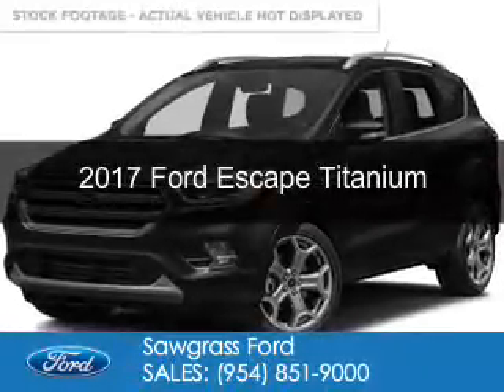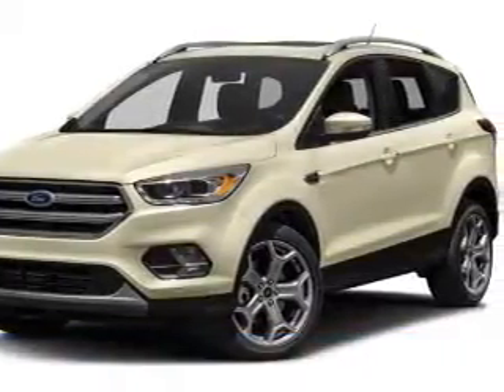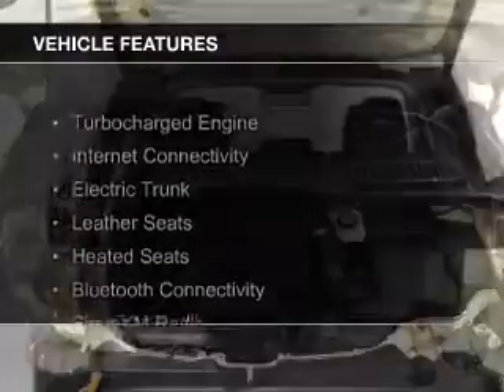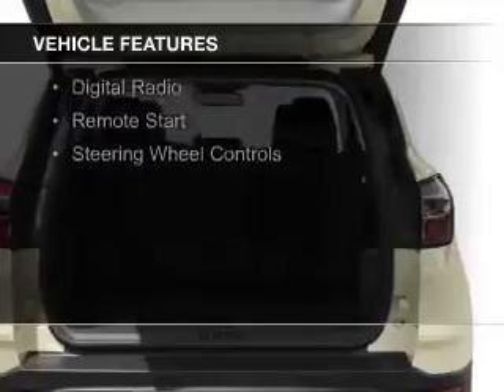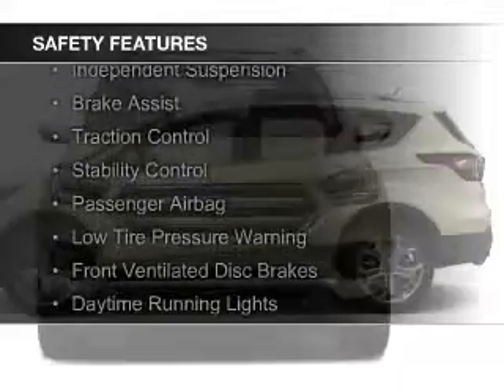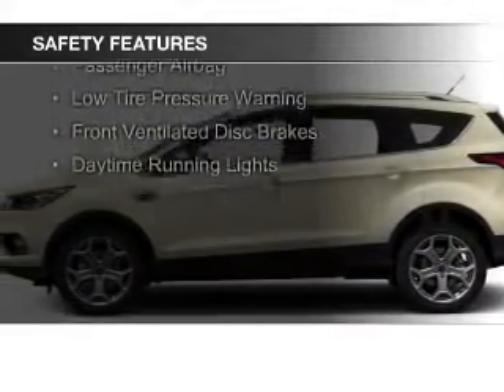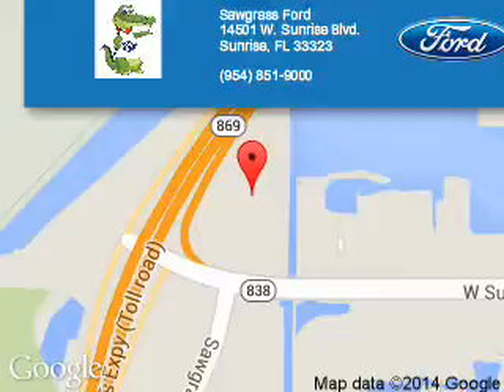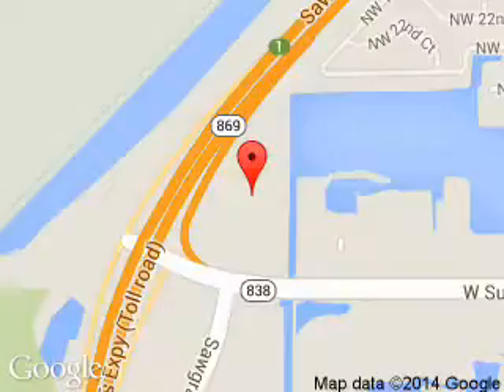2017 Ford Escape - Sunrise FL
Phone:
Year: 2017
Make: Ford
Model: Escape
Trim: Titanium
Engine: 2.0 liter inline 4 cylinder 16 valve
Transmission: 6-Speed Automatic
Color: Shadow Black
Mileage: 48
Address:
14501 W Sunrise Blvd.